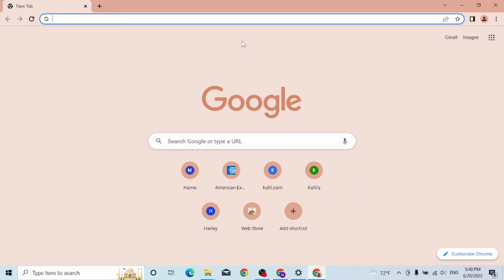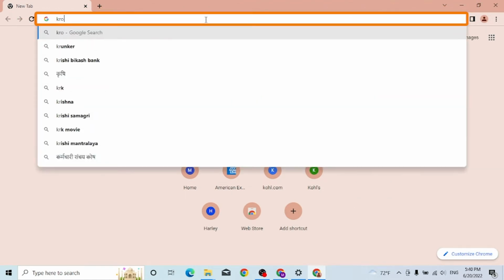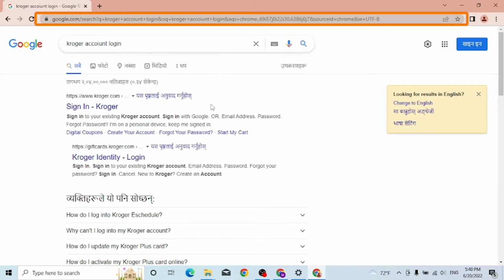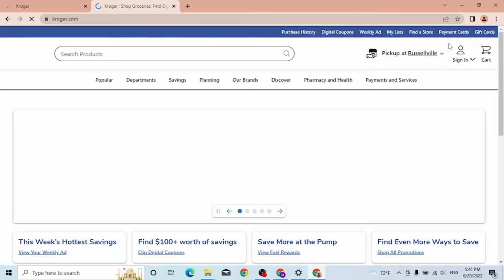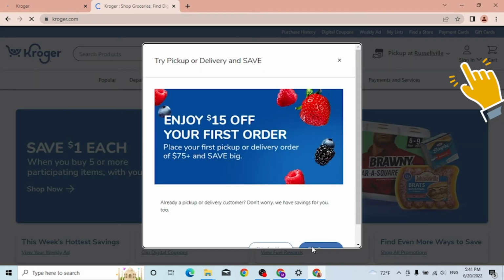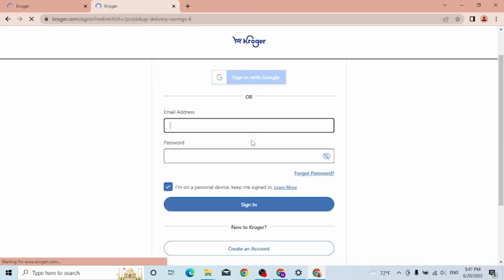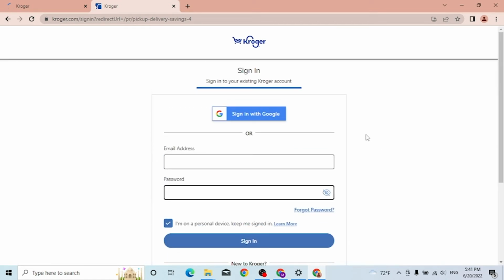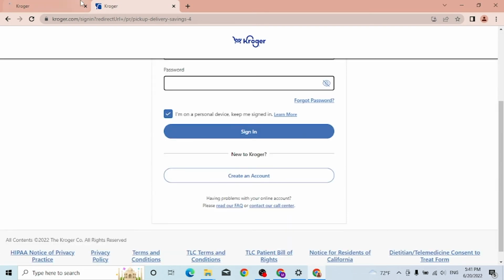How to Login To Kroger's Credit Card Account? Sign In Kroger's Credit Card for Online Payments